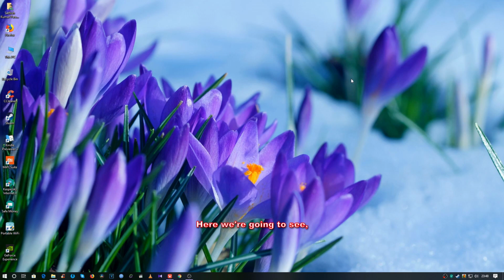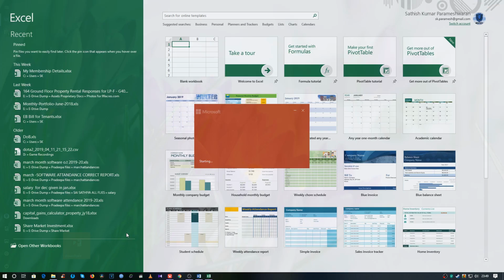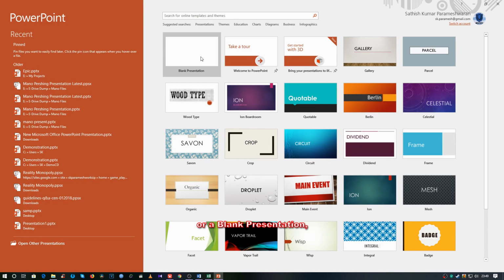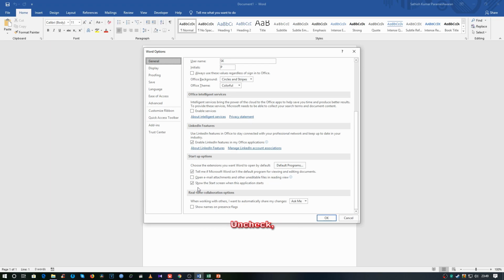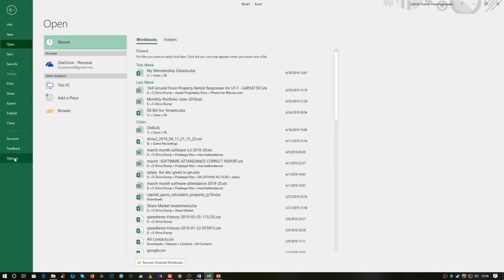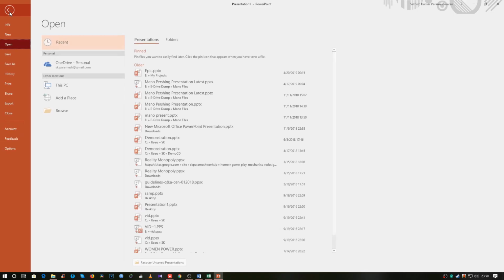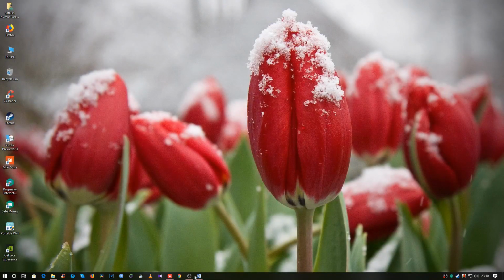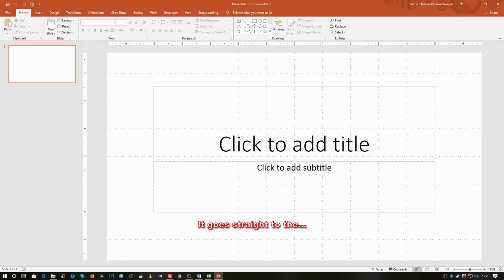Microsoft Office 2019 - Bypass Startup Screen [Word / Excel / PowerPoint]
A short tutorial on how to bypass the startup screen of Microsoft Word Excel PowerPoint 2019.

Bomber (Sting) by Riot

Support Me Folks! :)